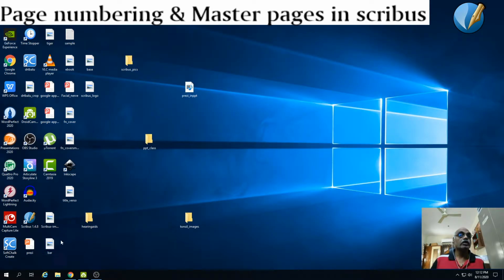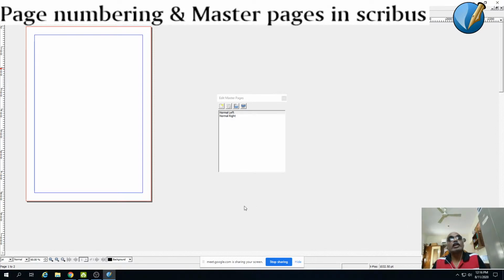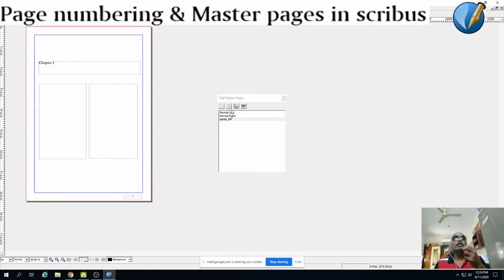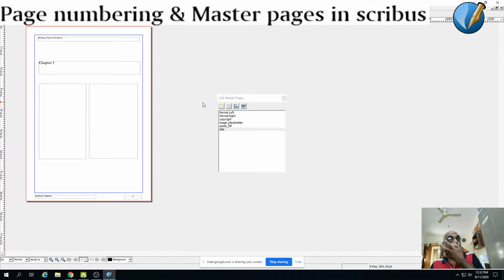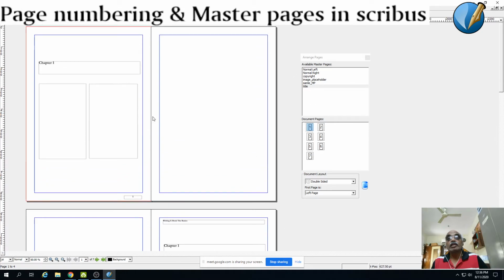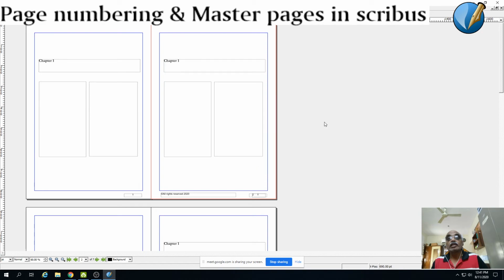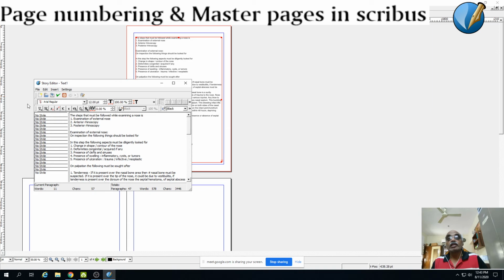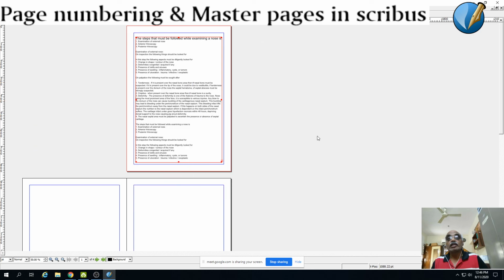Page numbering and Creating master pages in scribus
This video clipping demonstrates page numbering and creation of master pages in scribus.